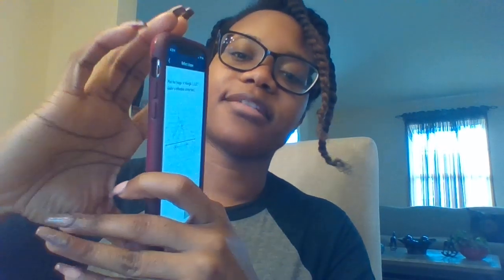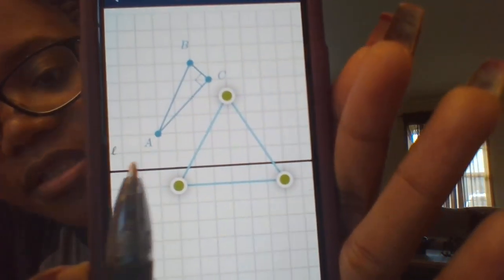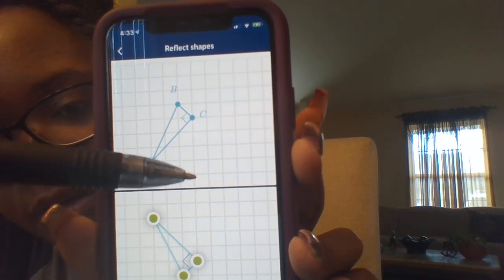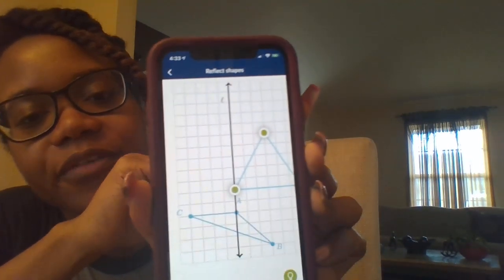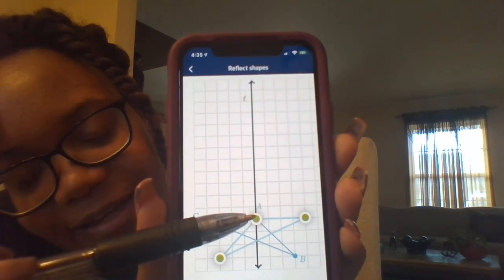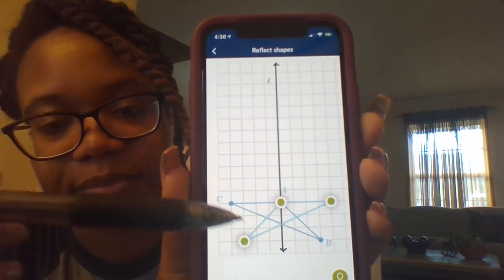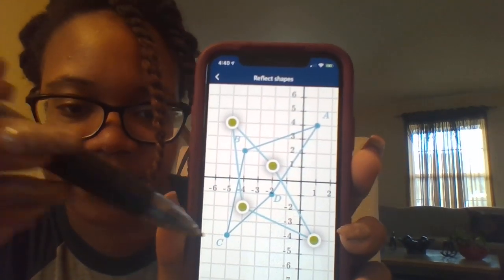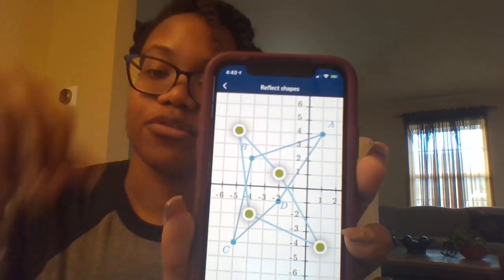March 24 - Geometry Review: Reflections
This video covers examples provided to my students on Google Classroom and assigned through Khan Academy that review how to reflect figures in the coordinate plane.